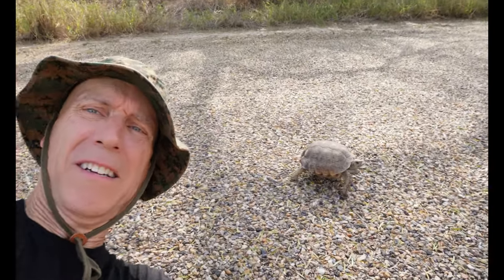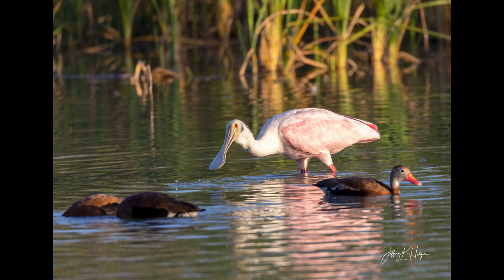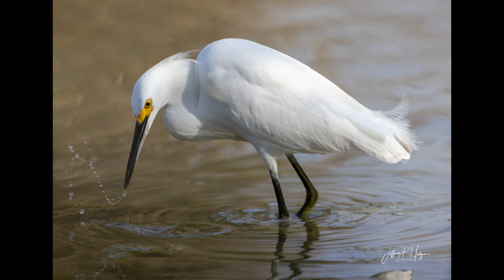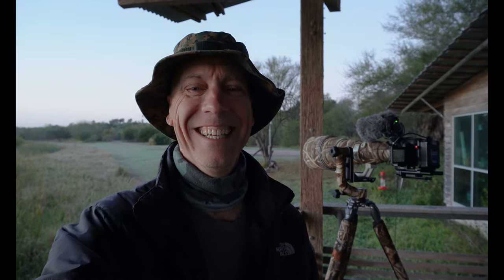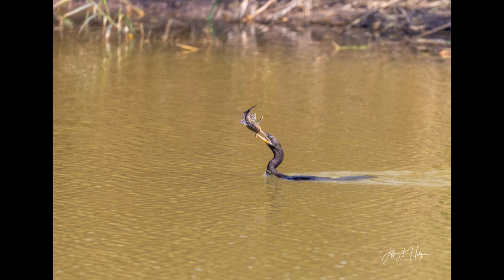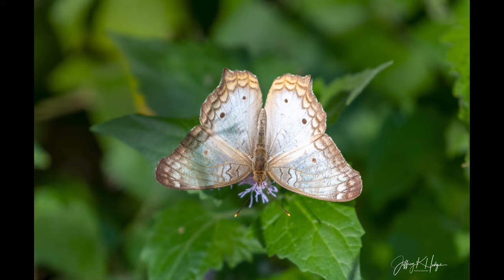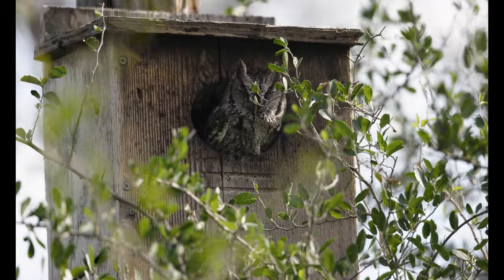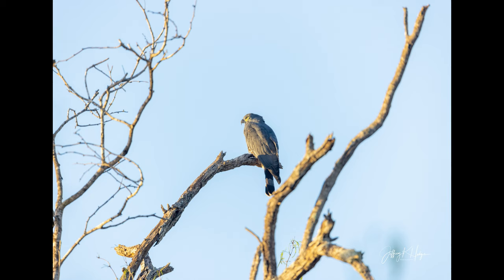The Surprise of Birding the Rio Grande Valley of Texas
I spend 4 days in the Rio Grande Valley of Texas for winter birding. I see the Hook-billed Kite, a Screech Owl, Common Paurague and many other birds and creatures which call this area home. The surprise of the trip is seeing and photographing a Bobcat. Come along as I explore the area looking for birds.